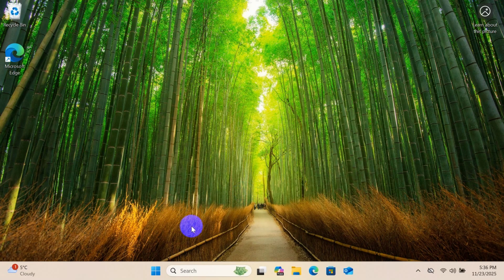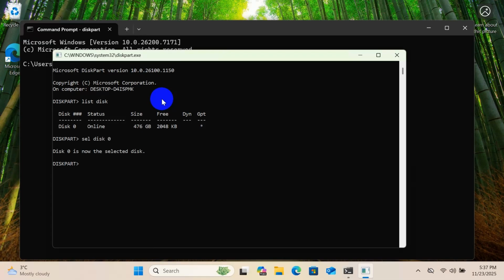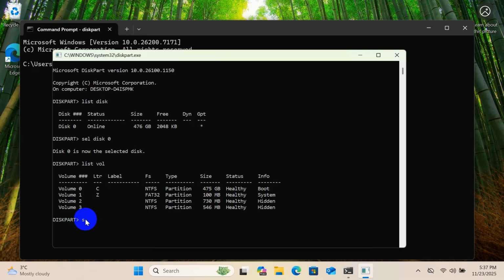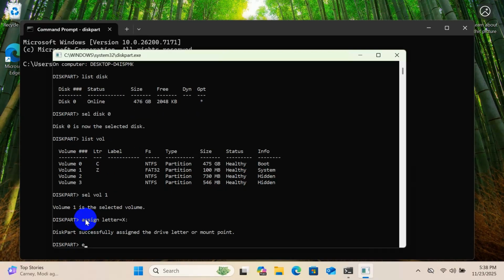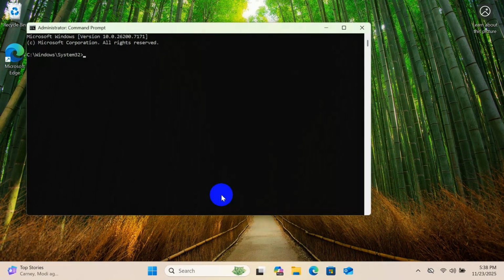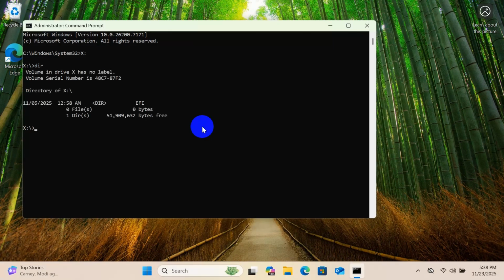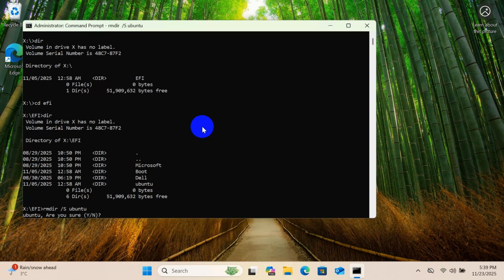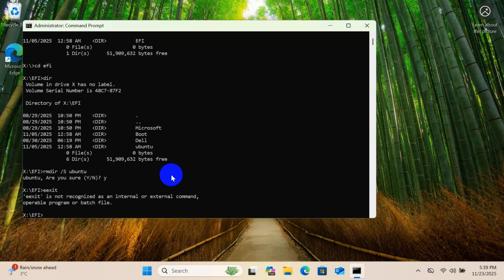Stuck on GRUB Screen after Deleting Linux from Dual Boot? How to Fix It!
If you’ve deleted your Linux partition (Ubuntu, Mint, etc.) but are still seeing the GRUB boot menu every time you start your laptop, this video is for you!

In this tutorial, I’ll show you how to safely remove the leftover Linux boot files from your EFI partition using the Windows Command Prompt. This will restore the Windows Boot Manager as your default, making your PC boot directly into Windows again.

Credits & Source: The solution demonstrated in this video was retrieved from the helpful community discussion on Ask Ubuntu. You can find the original thread and alternative solutions

⚠️ WARNING: Be extremely careful while working in the EFI partition. Deleting the "Microsoft" or "Boot" folders can make your computer unbootable. Follow the commands exactly as shown!

Commands used in this video:

1. diskpart

2. list disk

3. sel disk [your disk number]

4. list vol

5. sel vol [your system volume number]

6. assign letter=X:

7. exit

8. X:

9. dir (to verify you see the EFI folder)

10. cd EFI

11. rmdir /S [your distro name, e.g., ubuntu]